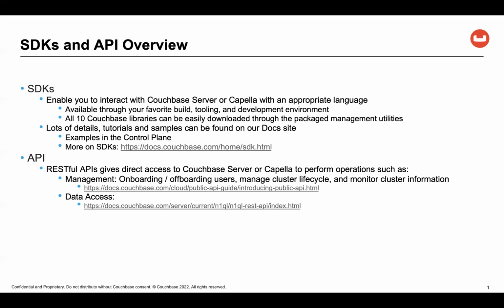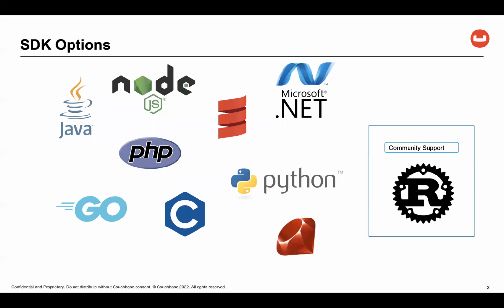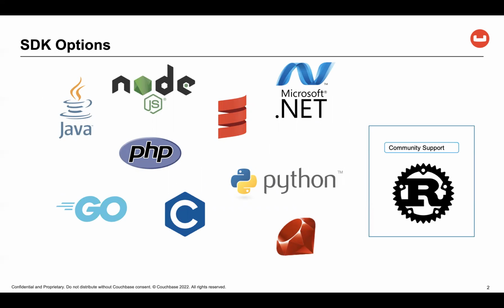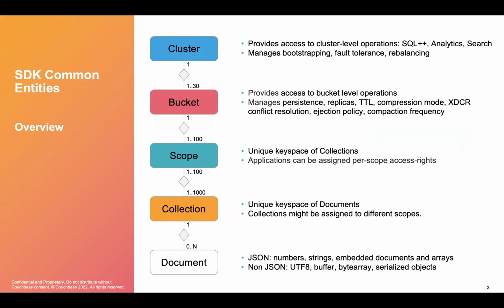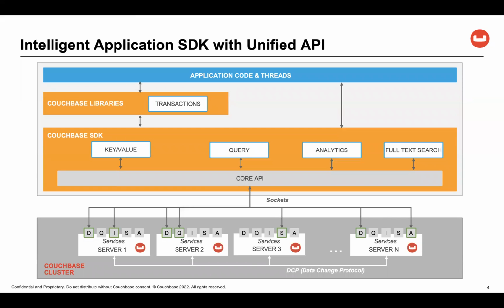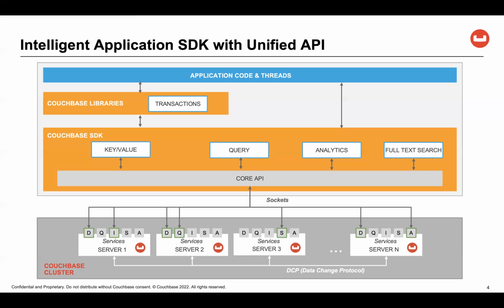Overview of Couchbase SDKs by Brent Janorske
Couchbase provides several SDKs to allow applications to access a Couchbase cluster, as well as Mobile SDKs to carry your application to the edge.